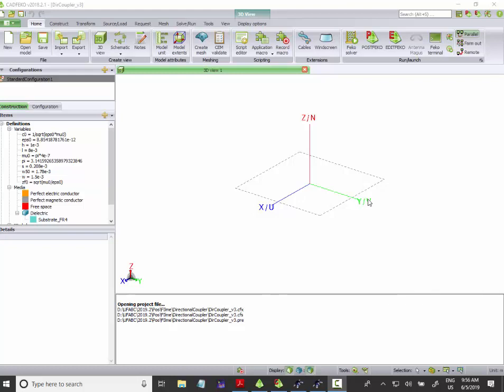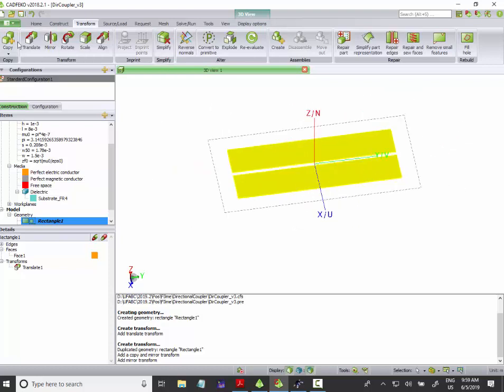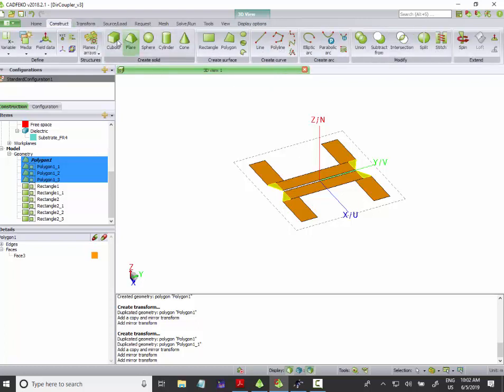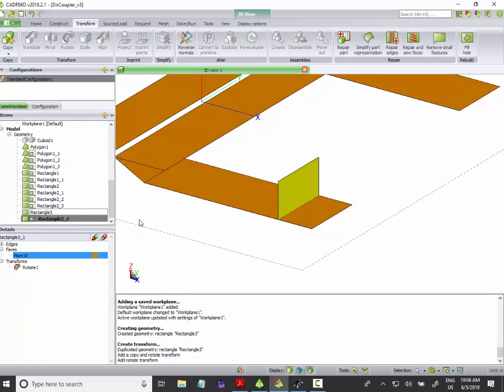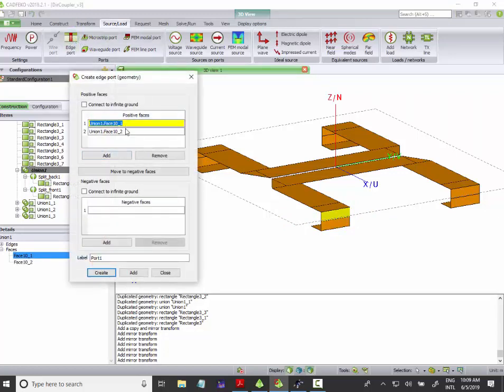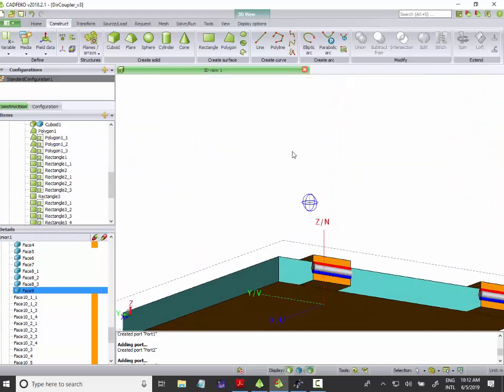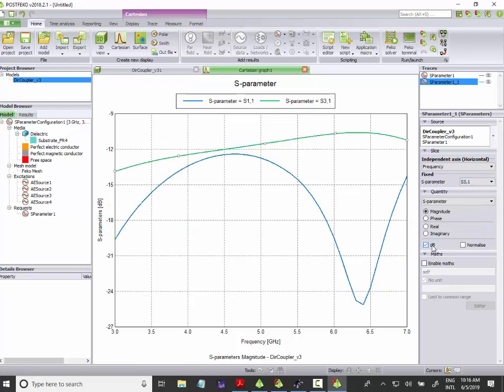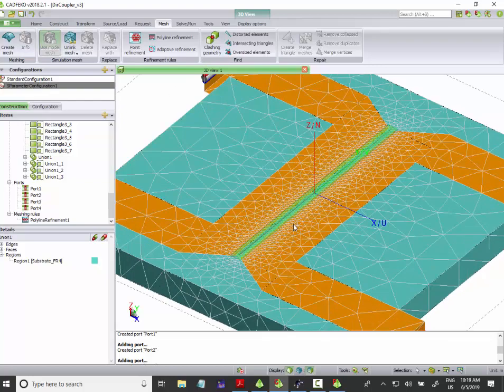Directional coupler with coupled microstrip lines - Part II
FEKO Full wave MoM simulation